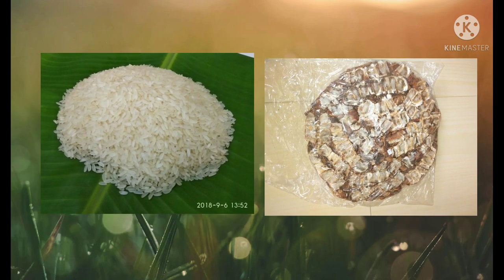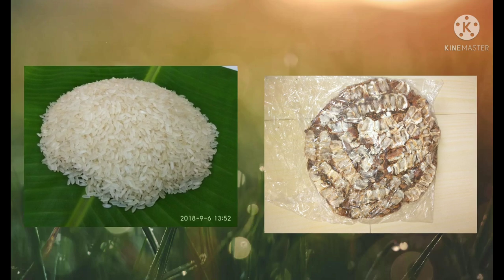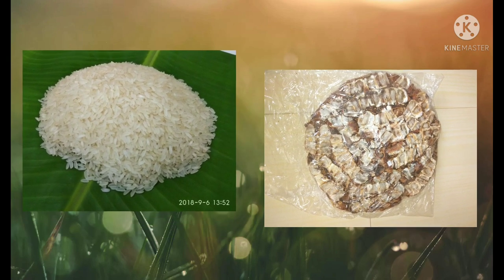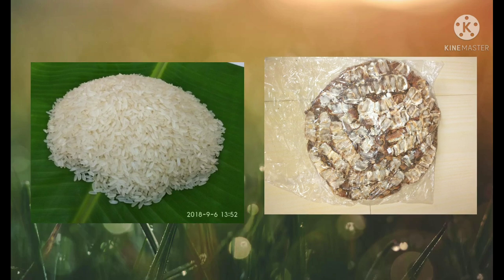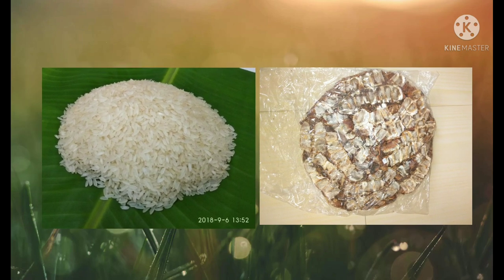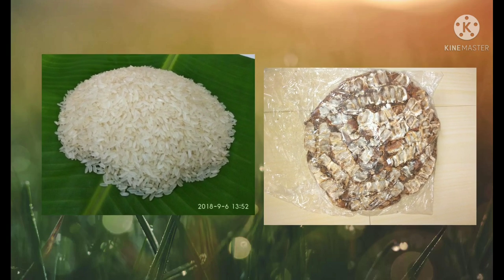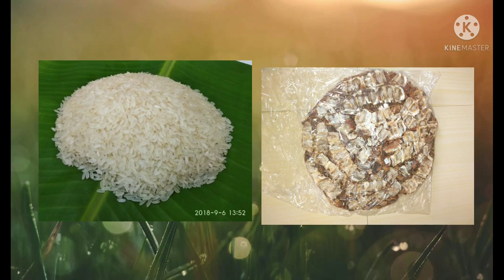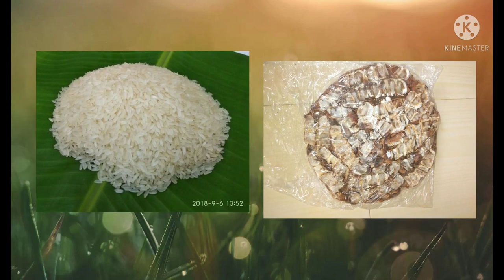முக்கிய அறிவிப்பு Important notice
All my own comments, I have recorded what came to my mind.
*Sorry if this offends anyone.*
*sorry if there is anything wrong with this video.*

Note;
The profit and loss that they make from watching this video is theirs.This channel is not responsible.

- this video has no negative impact on the original works (it would actually be positive for them) -this video is also for entertaining purposes. - it is not transformative in nature. - we only used bits and pieces of videos to get the point across where necessary.